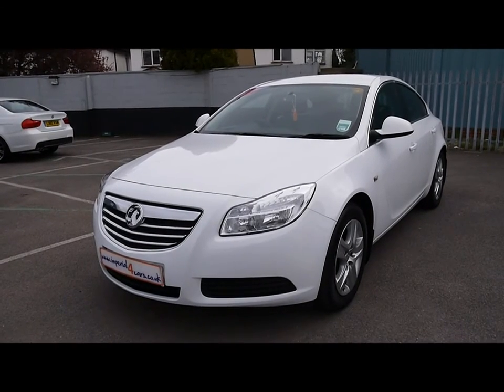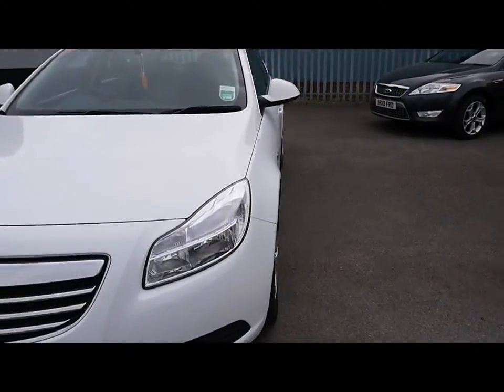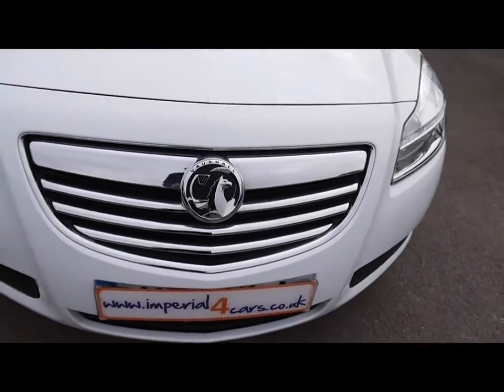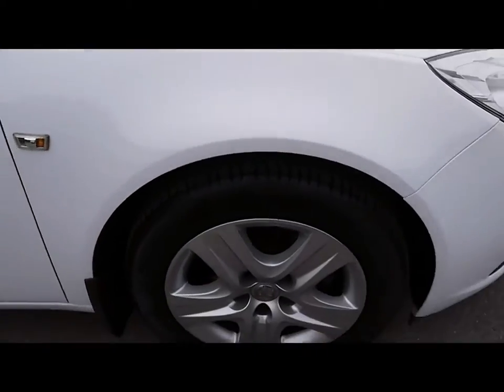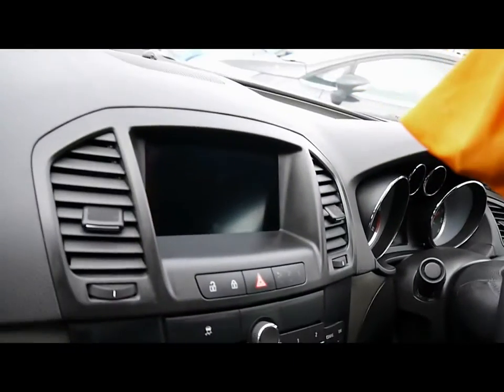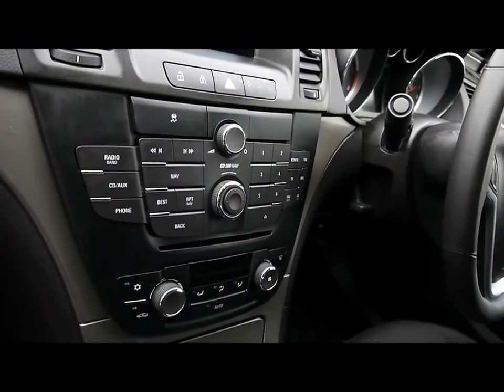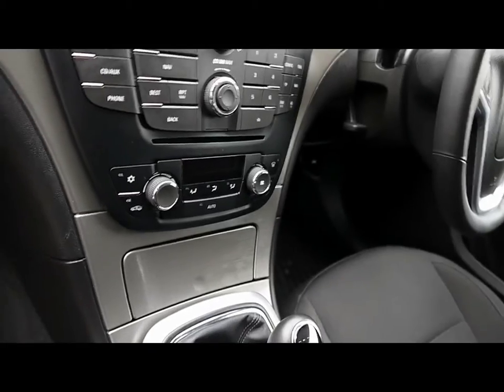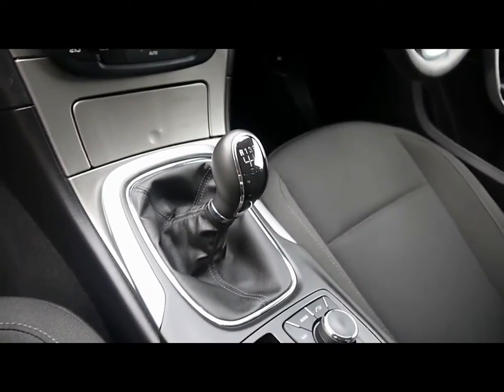Vauxhall Insignia For Sale In Portsmouth